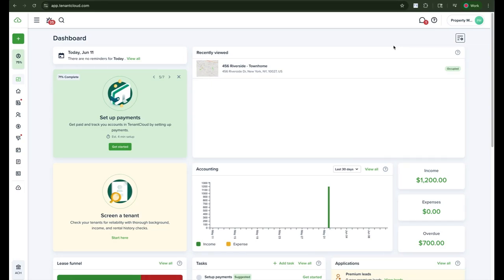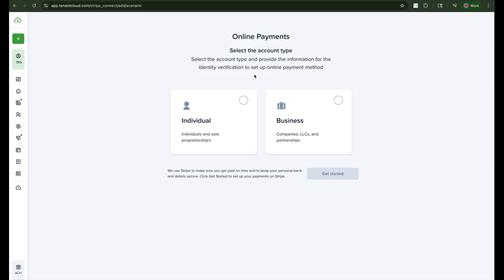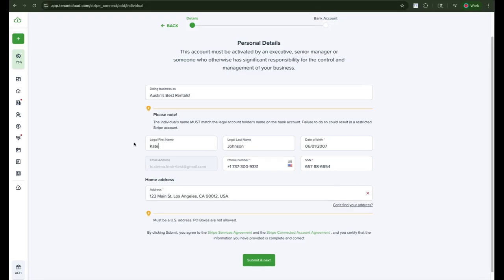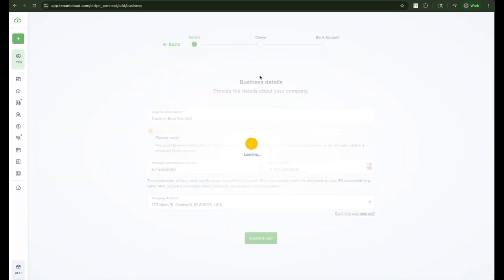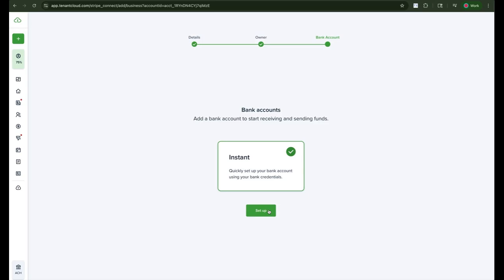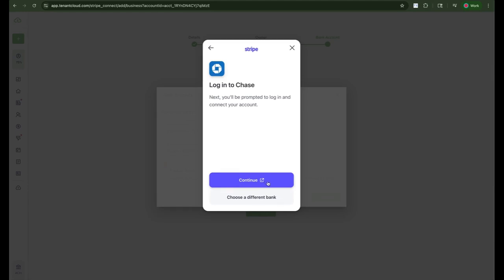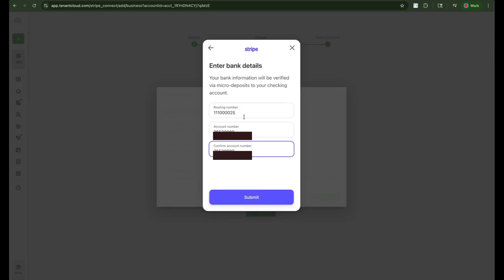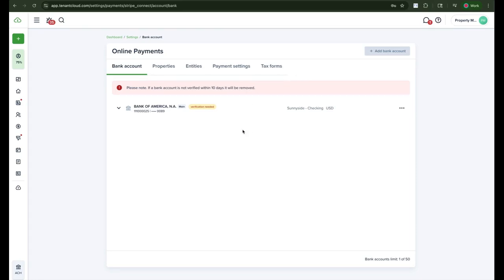TenantCloud Webinar | Online Payments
Do you want to simplify your rent collection process in TenantCloud? Join us for step-by-step guidance on how to set up your online payments in TenantCloud through our Stripe integration.